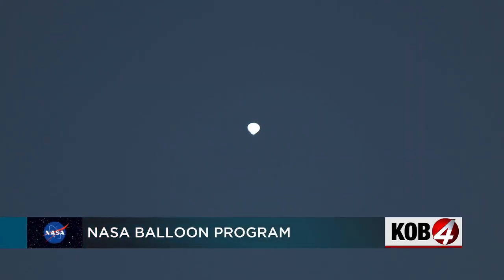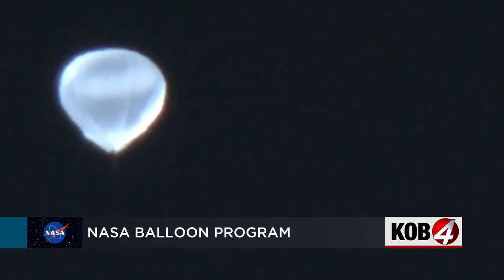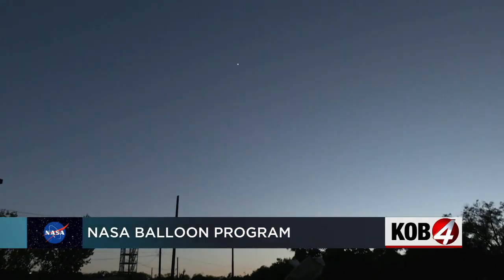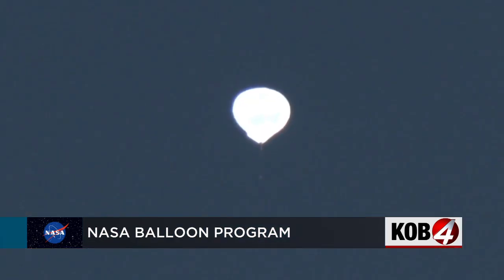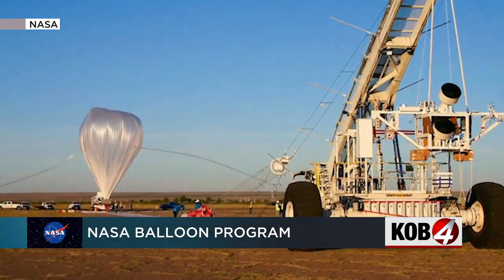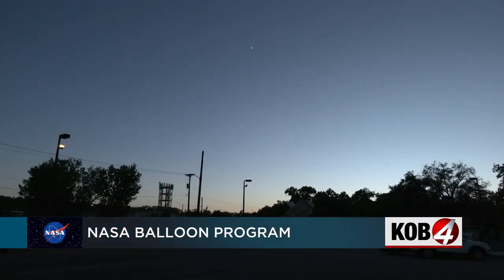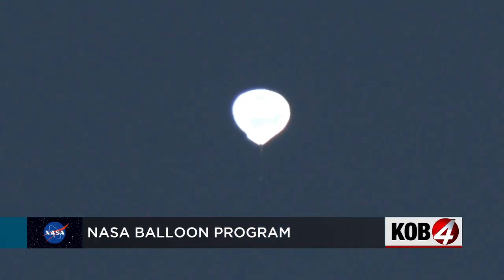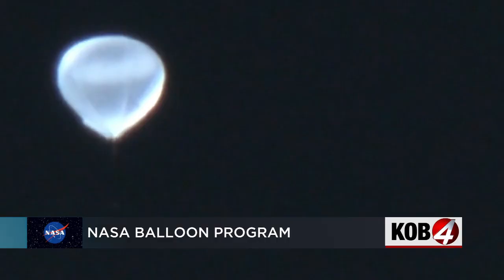NASA explains what that mysterious, glowing dot above New Mexico was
People all across New Mexico – and even Arizona – were staring up into the sky, wondering about a mysterious floating dot. NASA explained to us what that was. Story